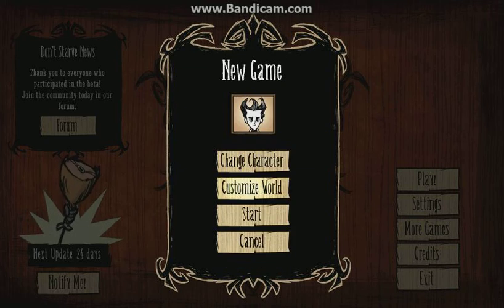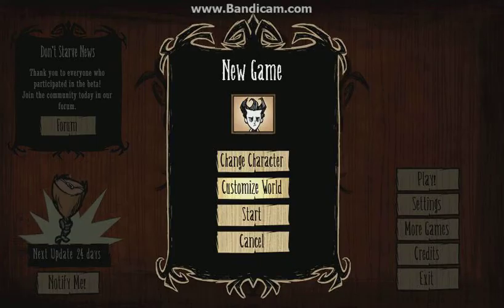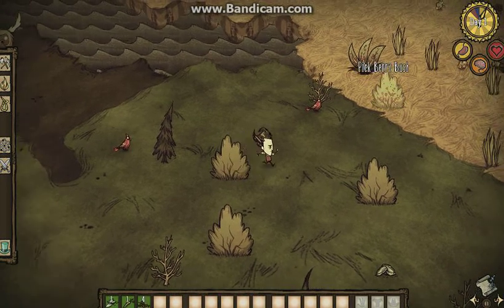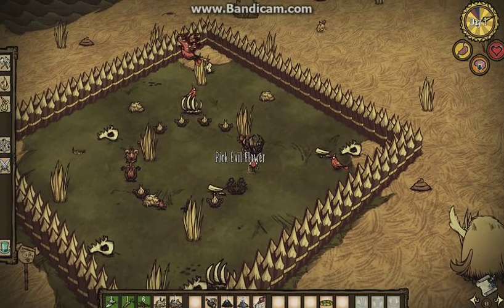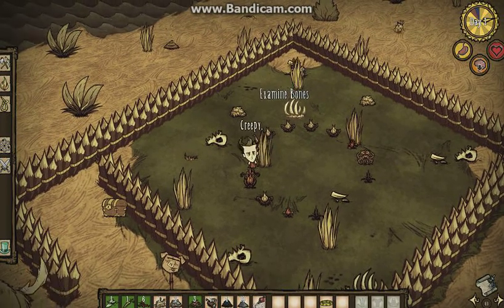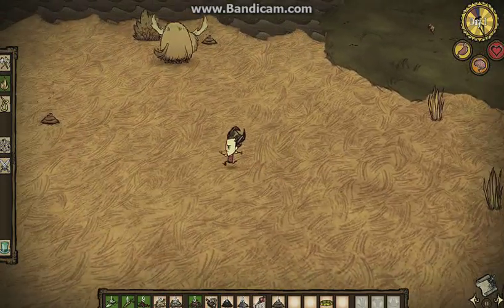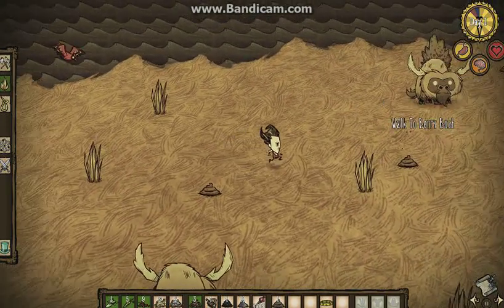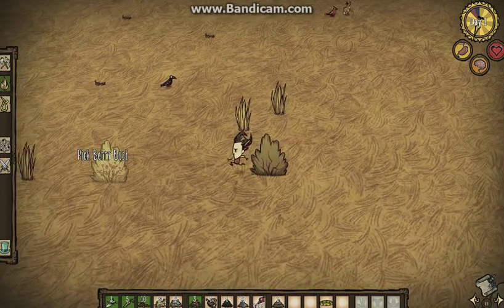Don't Starve Let's Play: 1. Wilson the Master Chef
This is me and Tom playing Don't Starve!